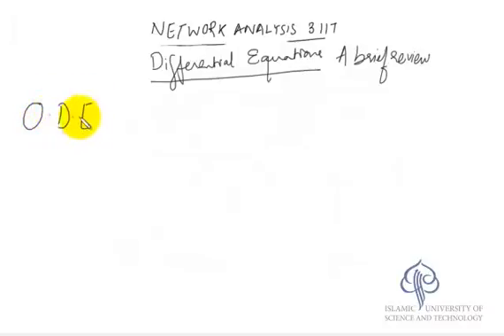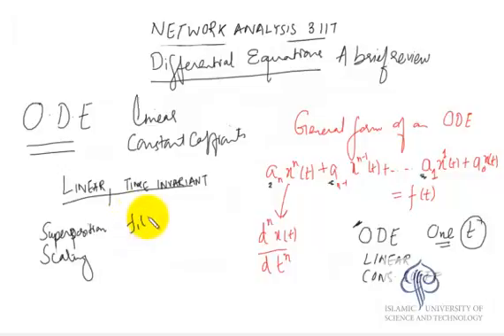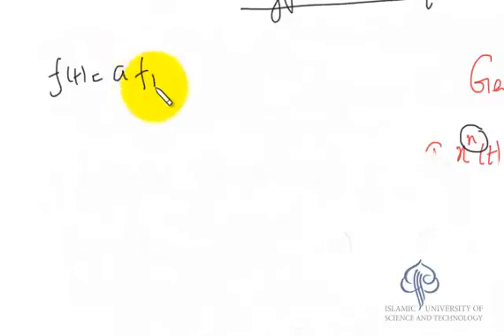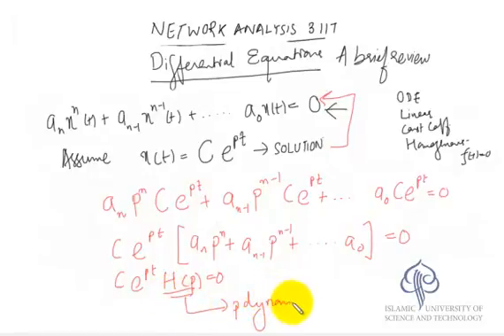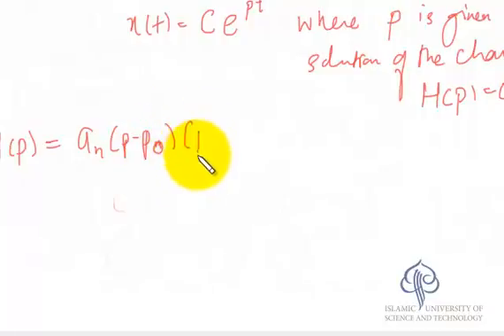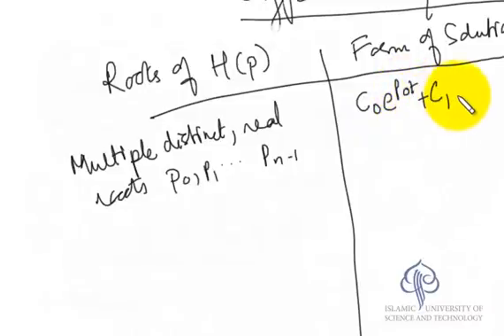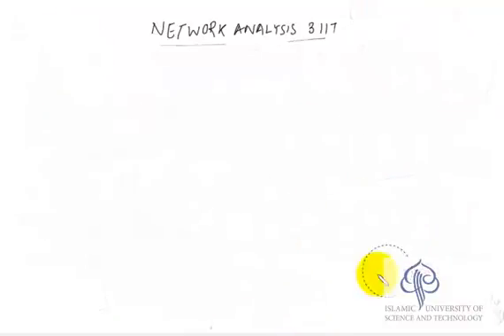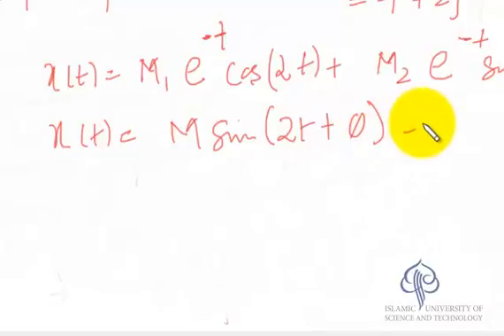1.3 Networks governed by Homogenous ODEs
E-content from Dept. of EE, Islamic University